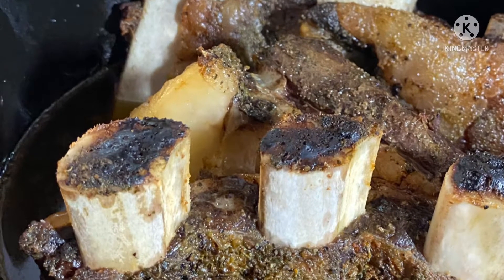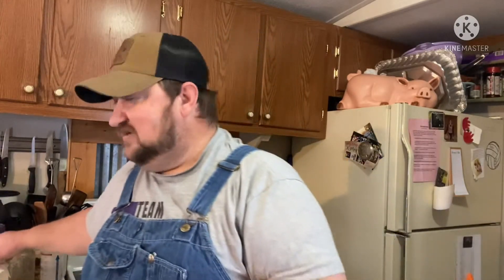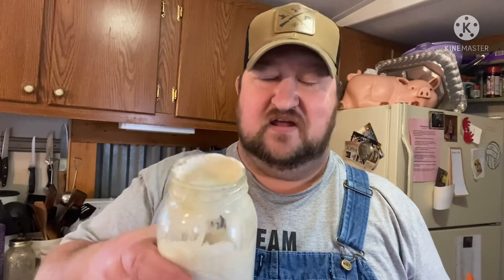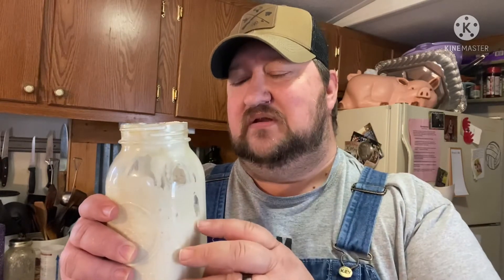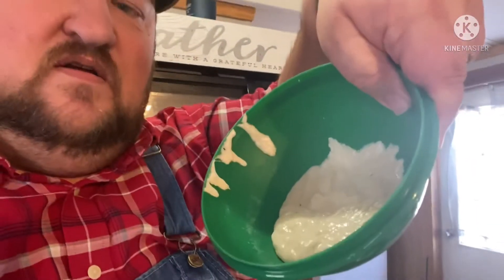Let’s talk about sourdough starter and food security.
Dale talks about making your food more sustainable in todays mixed up world. We teach you how to make sourdough starter and the benefits of doing so.

The recipe to make your own is:

1/2 cup unbleached flour
1/3-1/2 untreated water
1 quart size or larger mason jar.